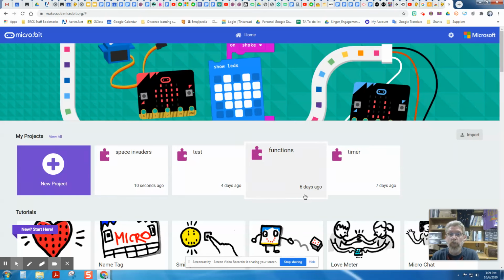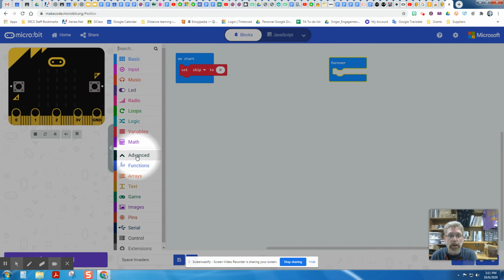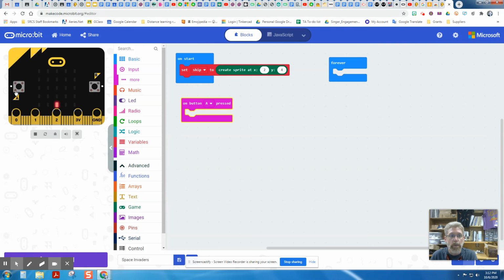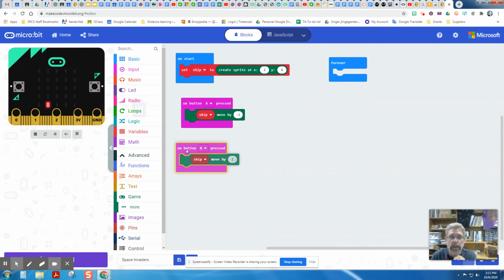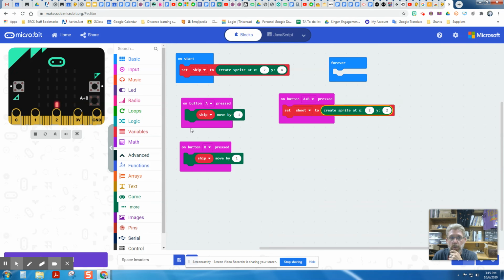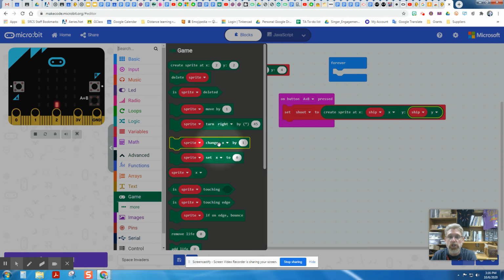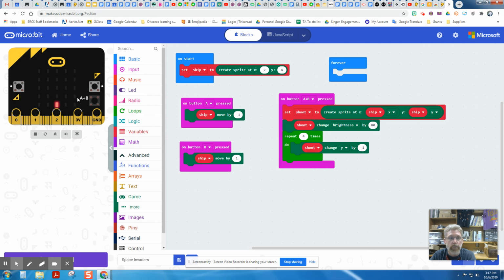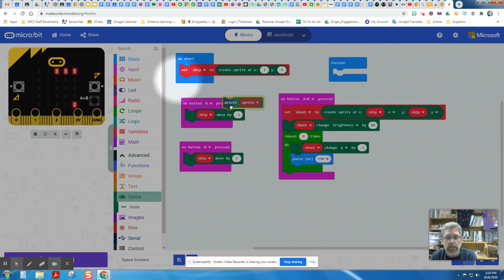Making a Space Invaders game on Microbit part 1